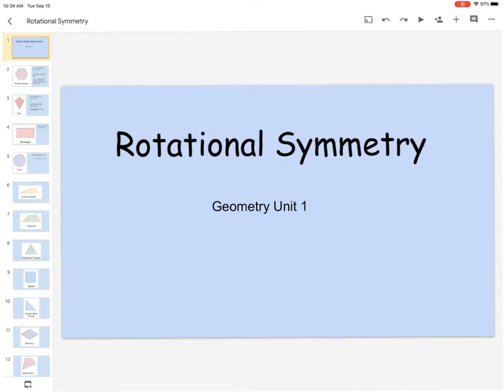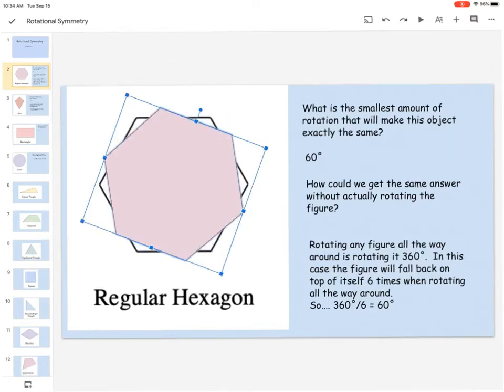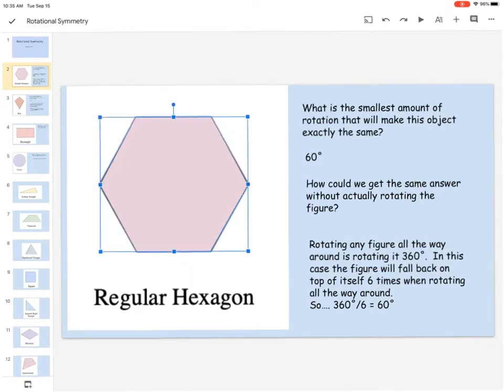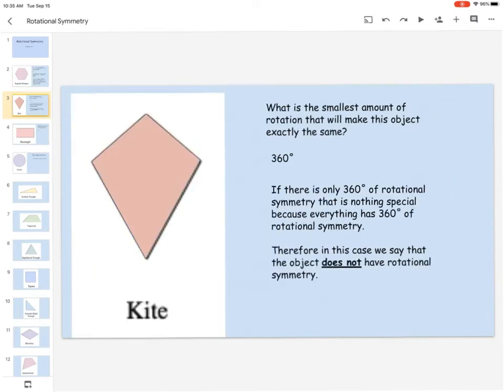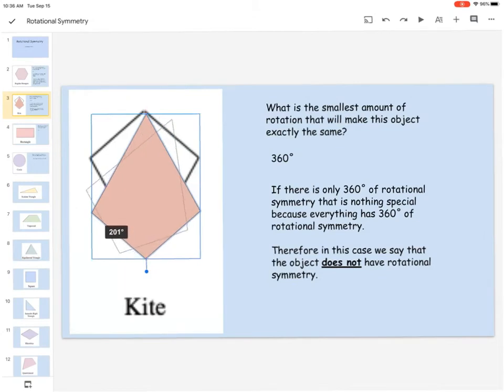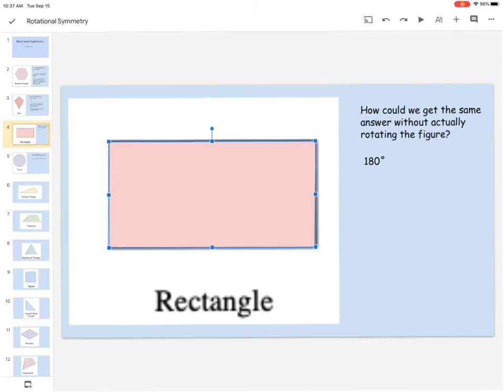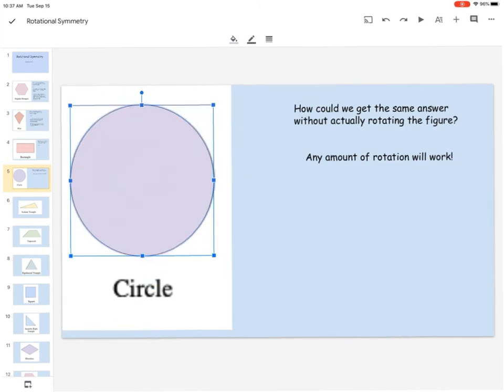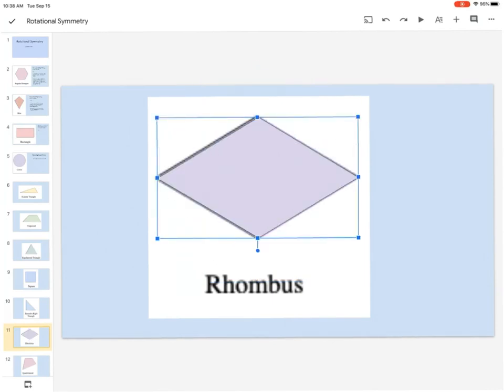Rotational Symmetry Geo 20-21